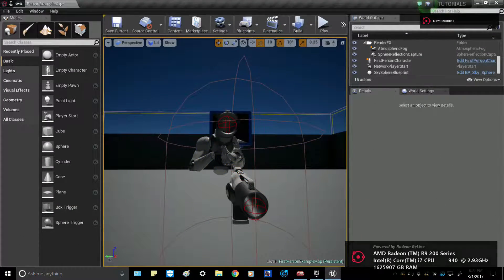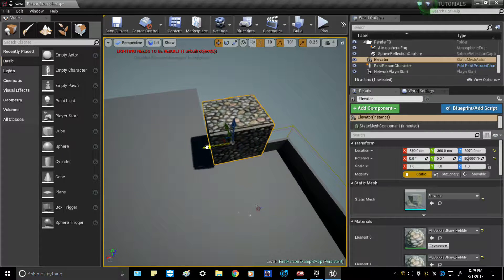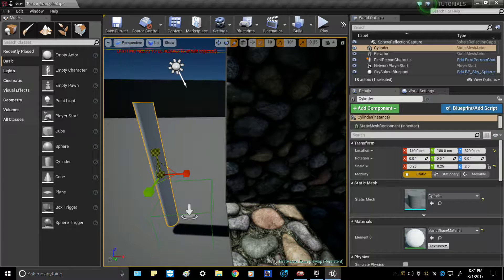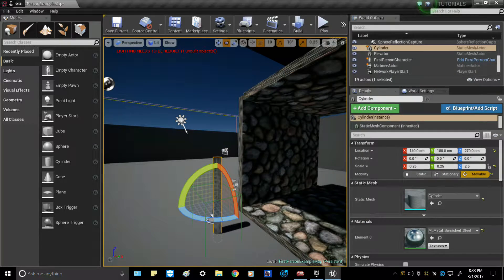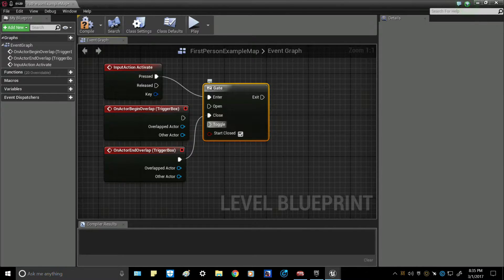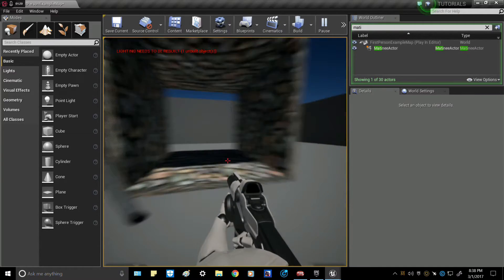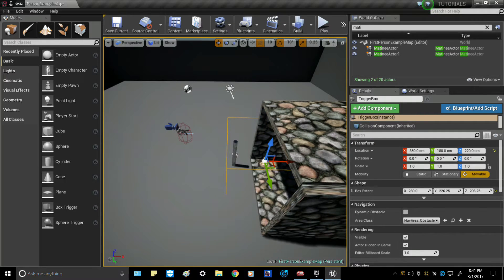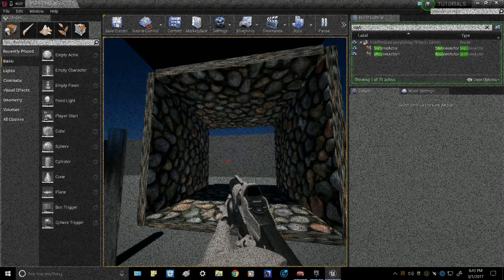UE4 WORKING ELEVATOR & ACTIVATION LEVER TUTORIAL!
Thanks for checking out my 2nd tutorial! This one is on how to make a WORKING elevator and a lever that gets pulled down to activate the elevator! PLEASE!

Let me know if anyone needs help with this or would like help with a future tutorial video!